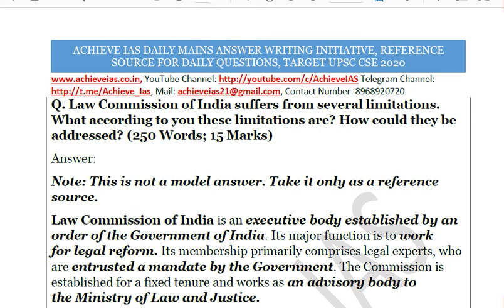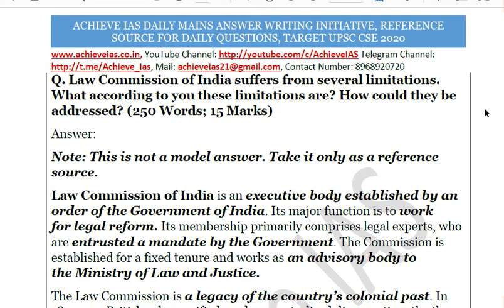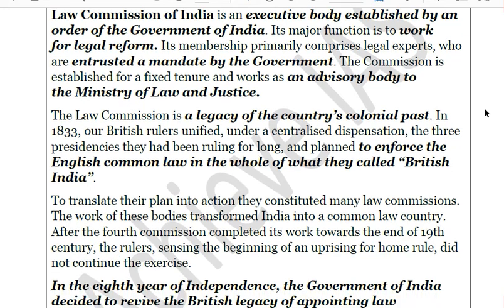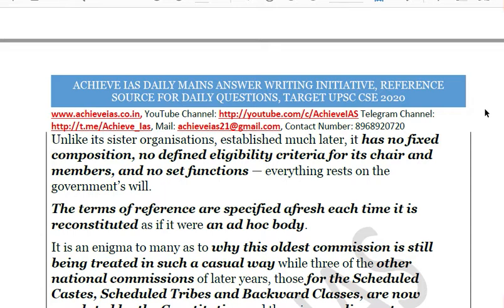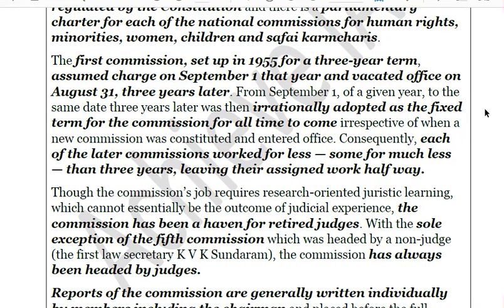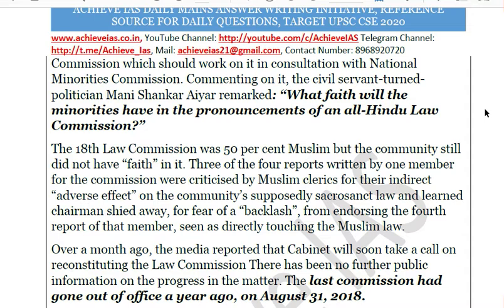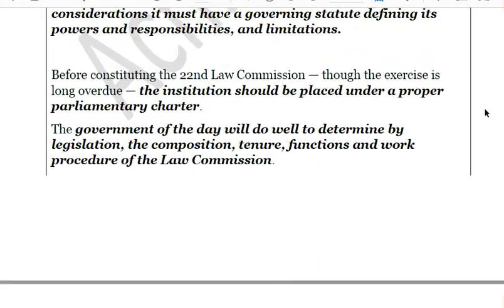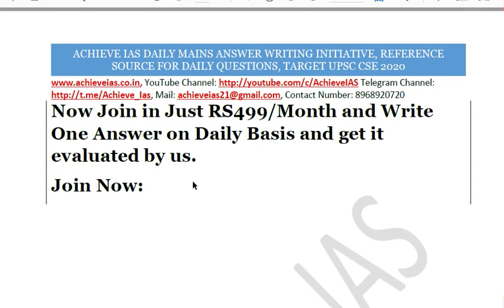Art of Writing Model Answers cum Let's cover a topic for UPSC CSE, Law Commission Reform